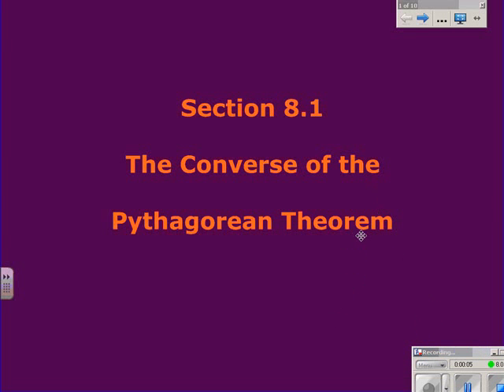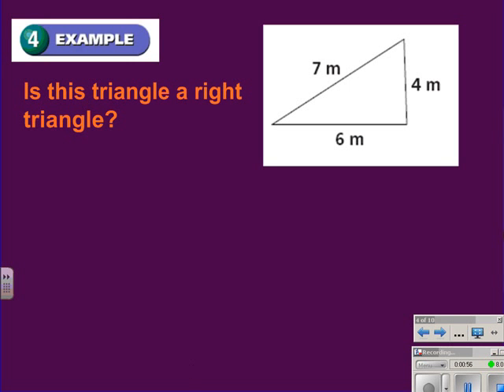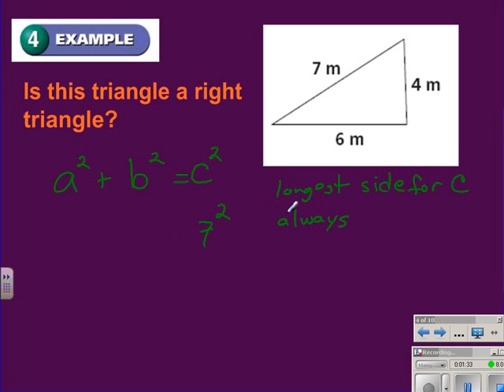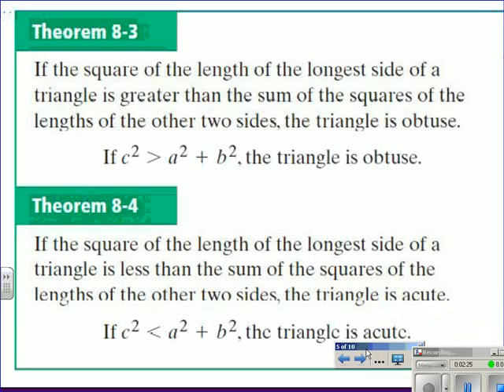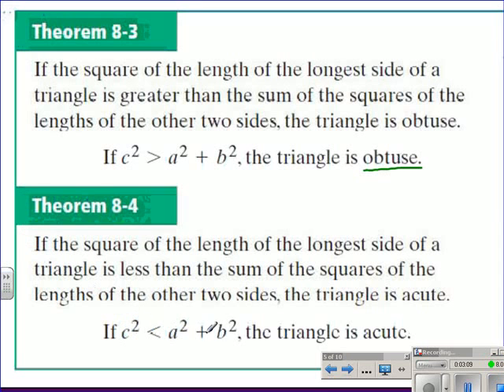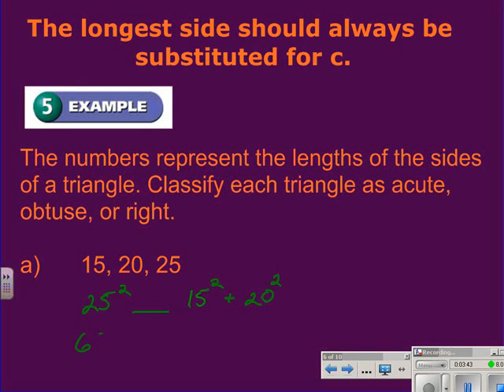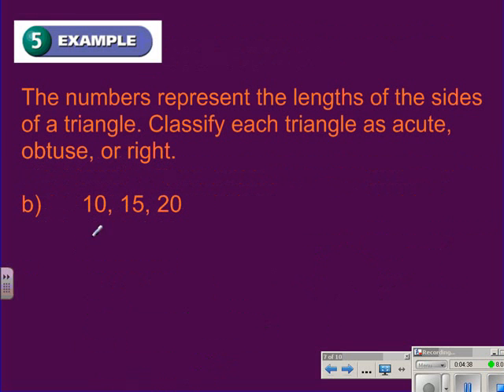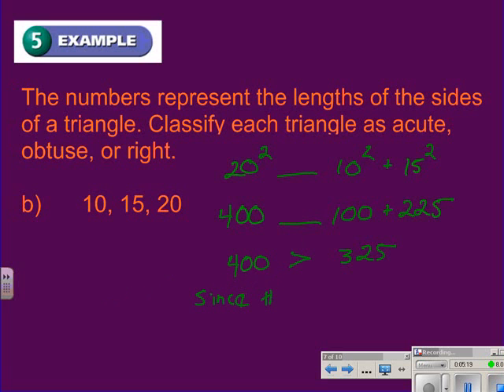The Converse of the Pythagorean Theorem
This video discusses the converse of the Pythagorean Theorem and how to use it verify if a triangle is a right triangle. Also, two triangle inequalities used to classify a triangle by the lengths of its sides. Both are related to the Pythagorean Theorem.